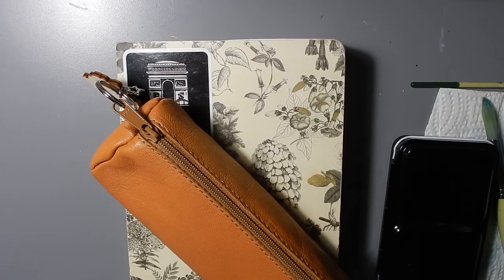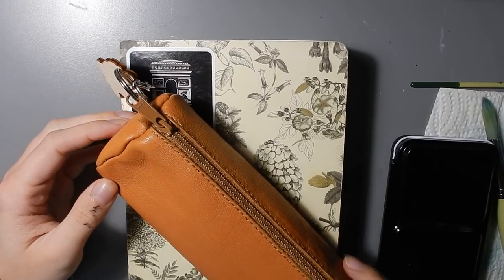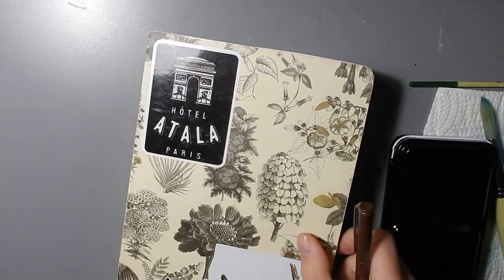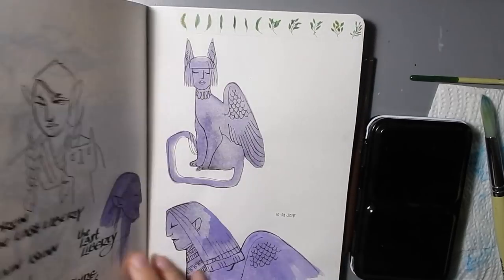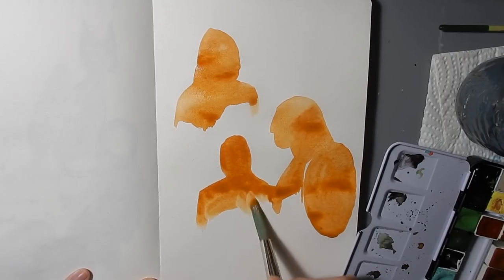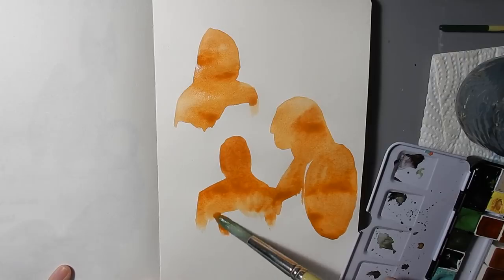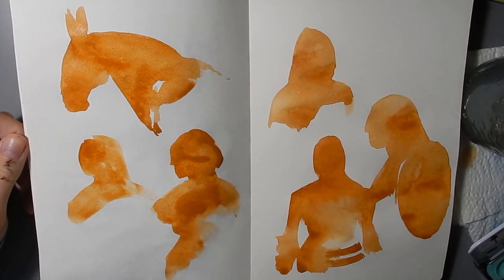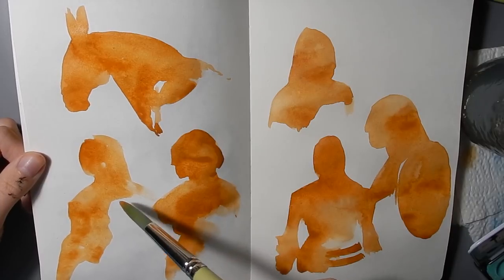Draw With Me! ✏️ // One Good Way to Fill a Sketchbook 📚 // Mary Sanche